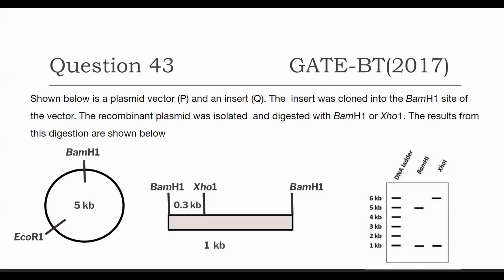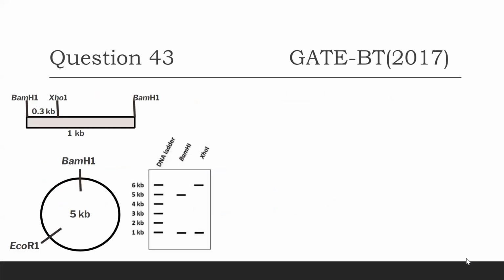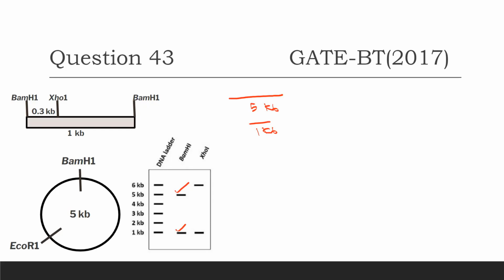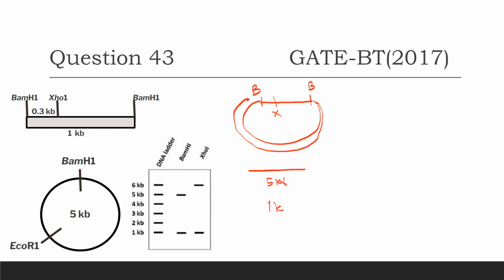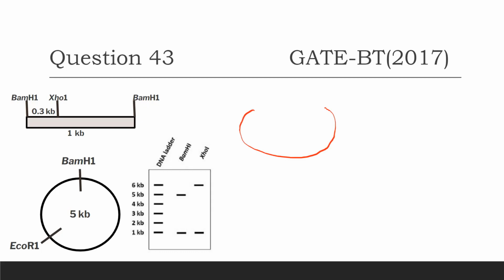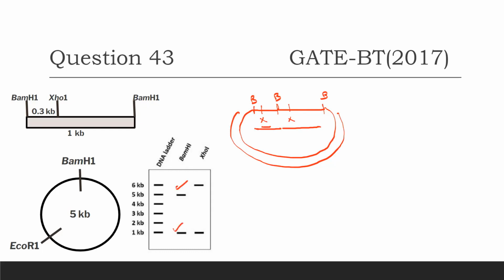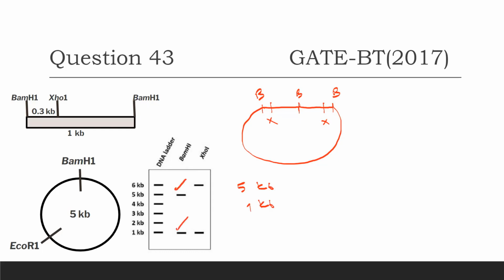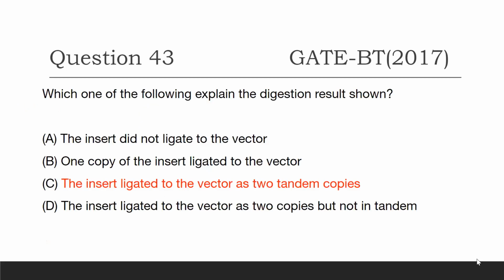Q43 BT 2017